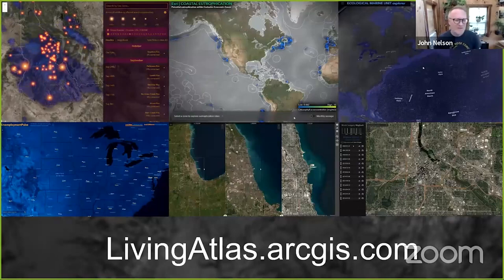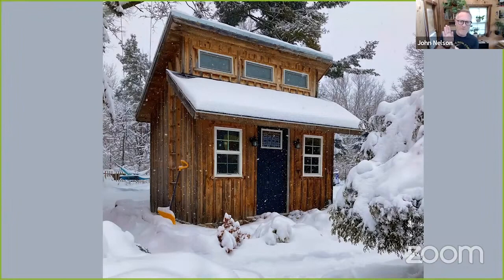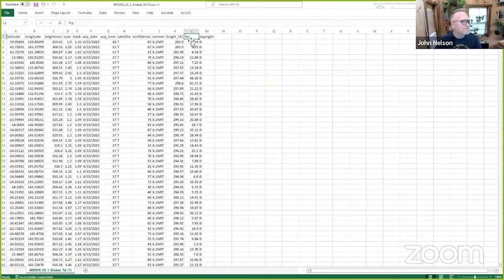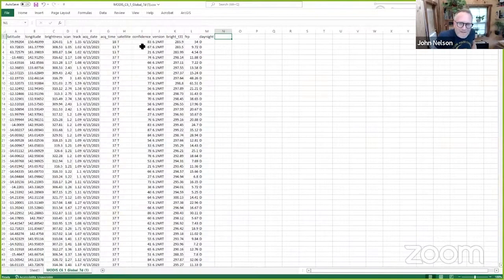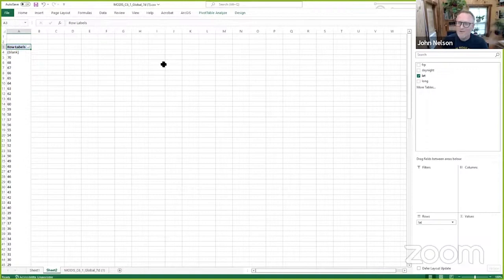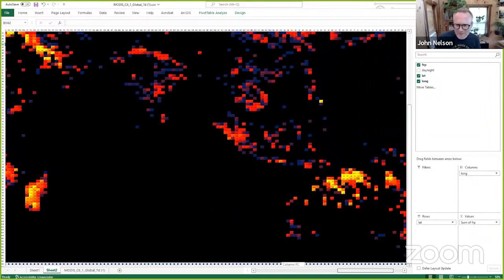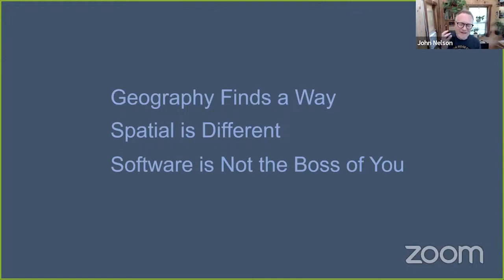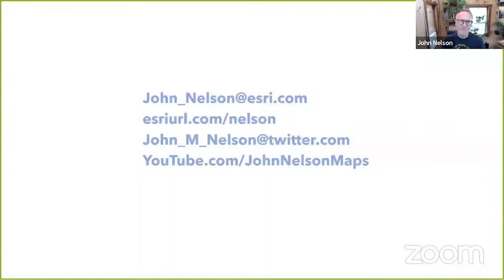How to visualize geographic data with Excel · John Nelson · On Data And Design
On Data and Design Meetup #24
Online, June 22nd, 2023

Our expert panel is discussing the latest trends and techniques in data visualization and mapping. Discover how to effectively communicate complex data through beautiful and informative maps. This event is perfect for data analysts, designers, and anyone interested in the intersection of data and design. Don't miss out on this exciting opportunity to learn from the best in the field.

From tracking forest defoliation due to climate change to monitoring corona infections, maps are becoming increasingly important in identifying the who, where, and why behind many global problems. Geographic Information Systems (GIS) integrate data to reveal previously unknown patterns and relationships between phenomena, enabling decisions for individuals, businesses, and governments alike. We are taking a closer look at this interface and we are learning about the latest projects in the field.

John Nelson – @JohnNelsonMaps – cartographer at Esri, known for his contributions to the field of map-making. Through his YouTube channel he shares detailed tutorials on map creation, sharing the cartographic process from start to finish. John will show us examples of maps as a visual platform for data and some of his projects showcasing the enormous potential of maps to uniquely reveal and communicate.

On Data and Design is an evening lecture series organized by the Basel-based studio for information design Superdot – visualizing complexity. The lecture series fosters knowledge, community and exchange at the intersection of design and data practice. Our free, quarterly events feature three short talks with beer, snacks and good company. Currently On Data and Design live events are running in Basel, Vienna and Berlin with a growing community of over 1500 engaged DataVizzers.

🌎 CARTO – @CARTOhq – the cloud native spatial analytics platform. With CARTO you can create map-focused apps directly from BigQuery, Snowflake, Databricks or Amazon Redshift using deck.GL as the visualization library.

Darjan Hil from Superdot is hosting the On Data And Design online session live on Youtube.